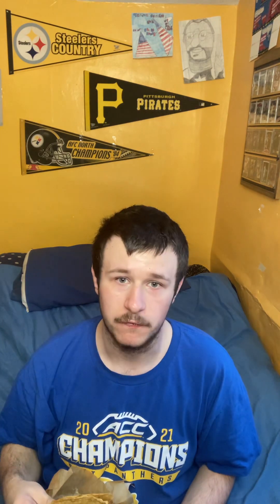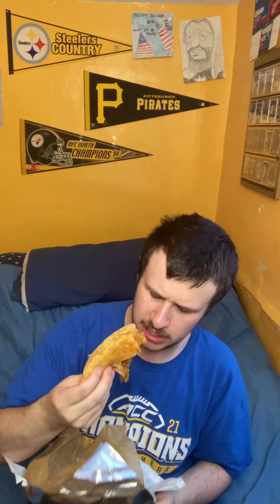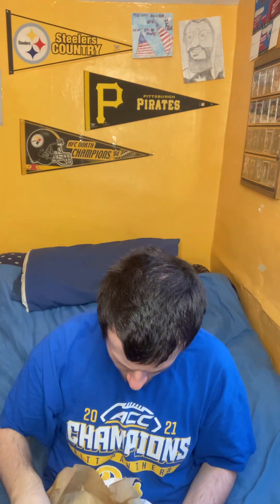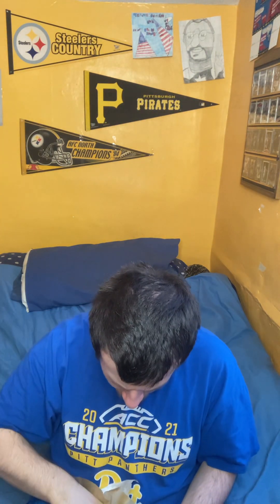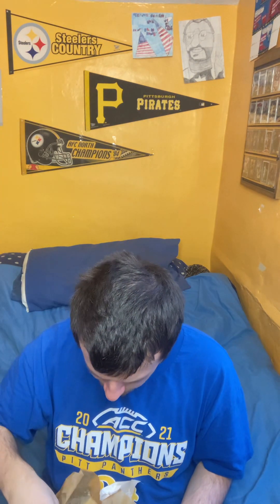Food Review Of The Dipping Taco From Taco Bell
Hi guys, I’m back with another video today’s video is going to be Food Review Of The Dipping Taco From Taco Bell now I was up in Lakewood today. We went to Walmart and we also went to Taco Bell as well. I got the one time saying of the Taco Bell dipping taco now the only issue was that they didn’t have the shredded beef so I had to get the seasonal beef that is on every Taco Bell taco, but that doesn’t really matter because the Taco Bell dipping taco was good. Now as i have stated in the video this was a limited time thing and I was late to the game when reviewing this dipping taco but I thought overall it was very good so do I recommend the dipping taco from Taco Bell? Yes I would even though it was a limited time thing and it’s probably not a Taco Bell anymore because I had to use the seasonal beef for this taco if Taco Bell ever brings it back, I will definitely give it a recommend, and that is my Food Review Of The Dipping Taco From Taco Bell and if you guys like this video, please like subscribe and comment to my YouTube channel and I’ll see you guys next time peace.